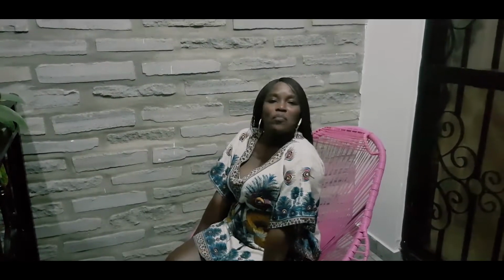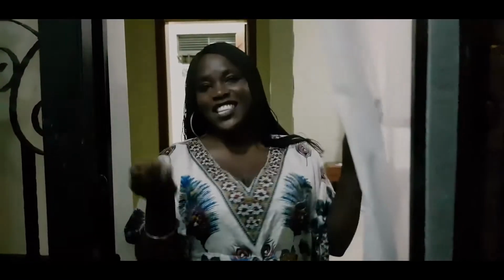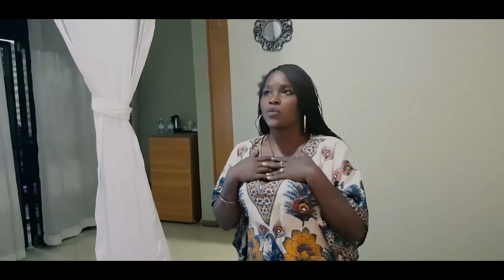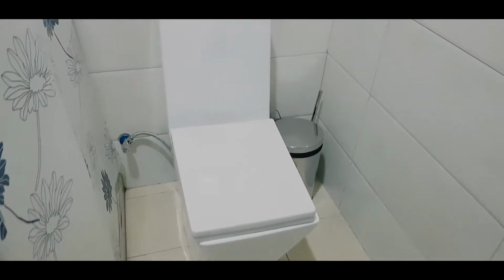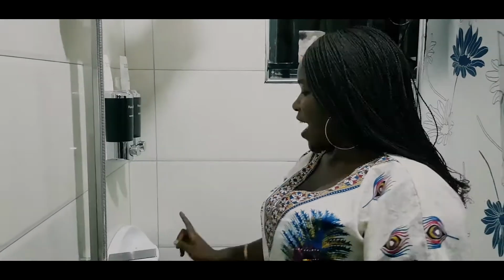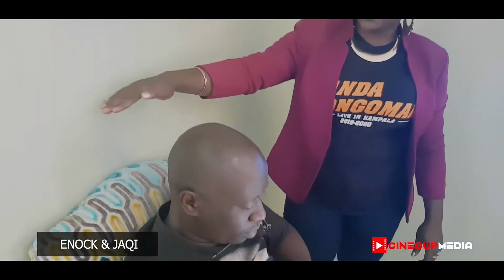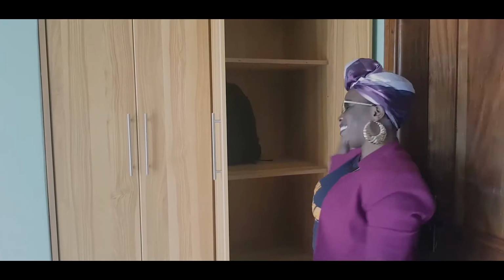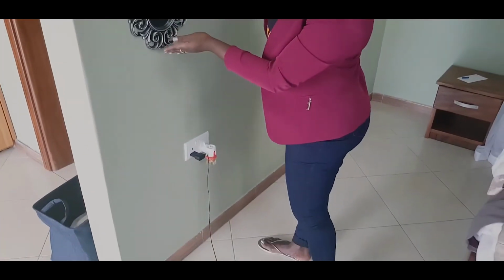Romantic Cottage Getaway | Where To Stay In Fort Portal | (A Home Bliss Review)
In this video, we bring you a Romantic Cottage Getaway room tour In Fort Portal (A Homebliss Review)

Visiting Fort Portal Uganda soon? You might need to check out this gem.

Located in Fort Portal, Home Bliss is in a rural location - a 4-minute drive from Lugard Monument and 7 minutes from Fort Portal Golf Course.

This lodge is 1.2 miles (1.9 km) from the New Tooro Kingdom Palace and 8.3 miles (13.3 km) from Kibale National Park.

You will make yourself at home in one of the 20 guestrooms with complimentary wireless Internet access that keeps you connected, and satellite programming which is available for your entertainment.

The Bathrooms have showers with warm water and complimentary toiletries.

Conveniences include safes and separate sitting areas with housekeeping provided daily.

What we loved:

1. Home Bliss is a 3-star lodge with free breakfast and a restaurant.

2. This lodge features a restaurant, dry cleaning, and a 24-hour front desk with free continental breakfast, free WiFi in public areas, and free self-parking.

3. Other amenities include multilingual staff and a garden. All 20 rooms offer free WiFi, sitting areas, and TVs with satellite channels. Safes, showers, and free toiletries are among the other amenities that we loved.

4. Home Bliss offers a wide range of local cuisine prepared on site by their professional chefs.

Property amenities:

1. Internet (Free WiFi) - Available in all rooms and in some public areas.

2. Parking and transportation - Free self parking.

3. Food and drink - Free continental breakfast available daily 7:00 AM–9:00 AM

4. 1 restaurant

5. Family friendly

6. Dry cleaning service

7. 24-hour front desk

8. Daily housekeeping

9. Luggage storage

10. Multilingual staff (English, Luganda, Rutoro)

11. Outdoors Garden

12. Designated smoking areas

Feel at home (More Lodge Features)

√ Cookware, dishware, and utensils

√ Private bathroom

√ Separate sitting area

√ Television

√ Free toiletries

√ Garden

What’s around Home Bliss? (Landmarks & Attractions)

1. Lugard Monument - 9 minutes walk

2. Fort Portal Golf Course - 21 minutes walk

3. New Tooro Kingdom Palace - 22 minutes walk

4. Kibale National Park - 8.4 miles/ 13.5 km

5. Rwenzori Mountains National Park - 10.4 miles/ 16.7 km

6. Lake Nyabikere - 13.4 miles/ 21.5 km

7. Kibale National Park Visitor Information Center - 20.4 miles/ 32.9 km.